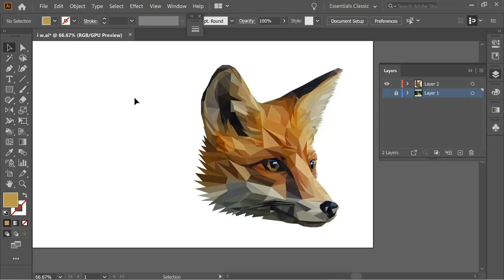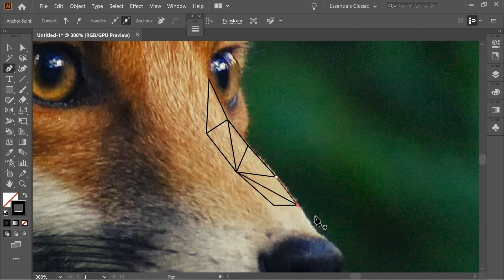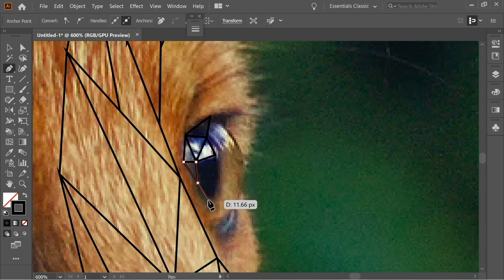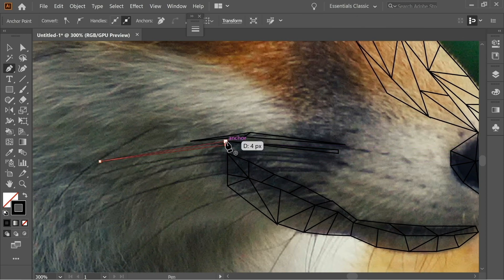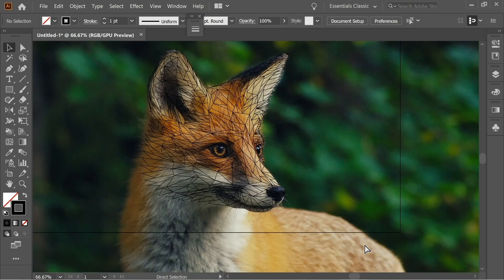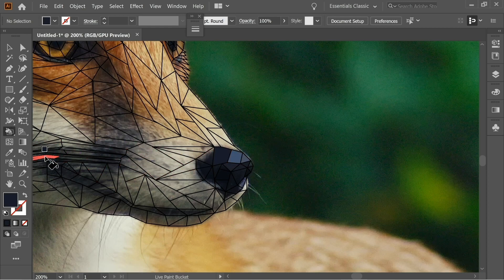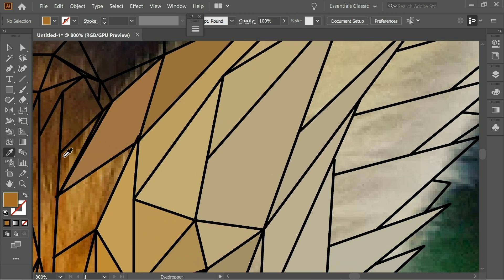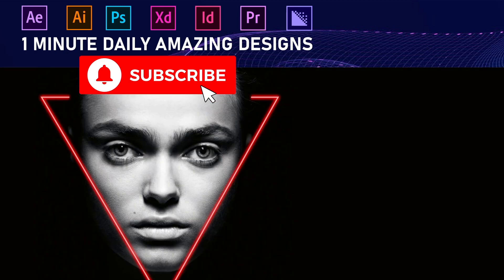How to Create a Fox Animal LOGO | Adobe Illustrator Tutorial cc Free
How to Create a Fox Animal LOGO | Adobe Illustrator Tutorial cc Free. This Video teaches how to create a very cool looking Fox Logo by illustrating an animal using illustrator. This Channel offers crash course ,  and the best and the clearest Illustrator free tutorials teaching the most trending Illustrator effects , Make sure you check the channel and if you enjoyed the Videos, please make sure you support me by Subscribing

This channels is made to teach Illustrator tutorials for Beginners and beyond showing illustrator cc tips and tricks including illustrator basics like illustrator tutorial logo design ,  illustrator pen tool , illustrator text effects , illustrator drawing , illustrator art , illustration , and the wide range of how to illustrator free